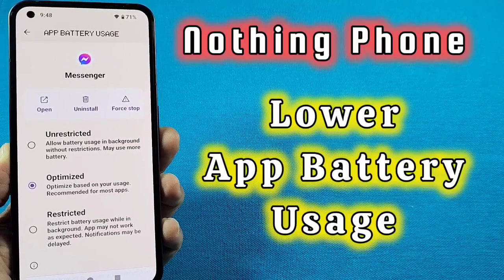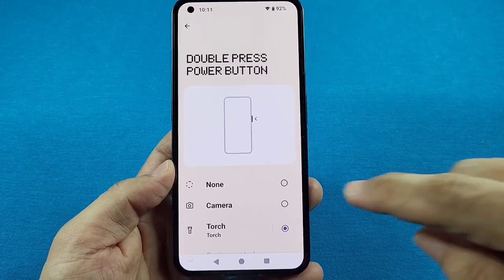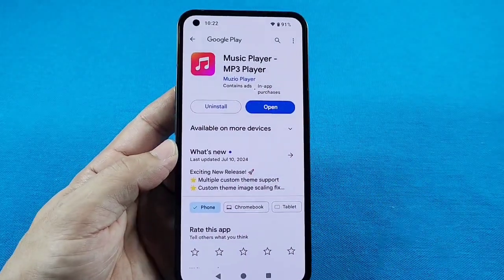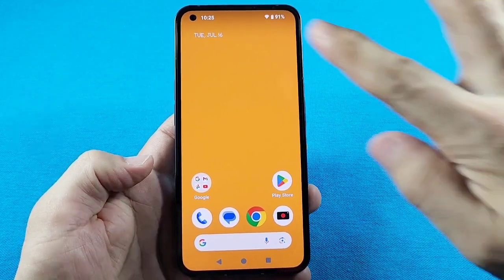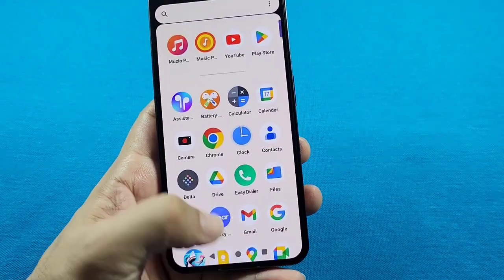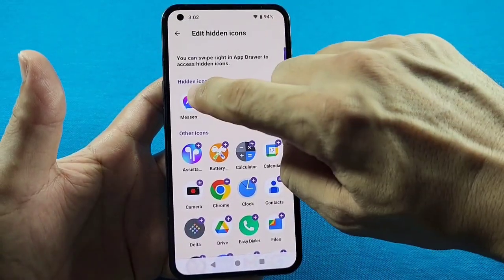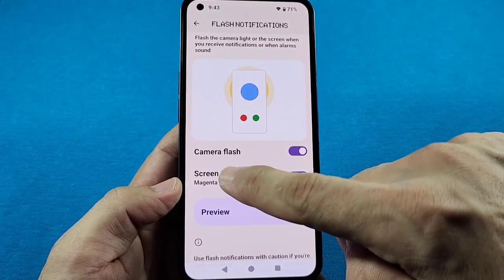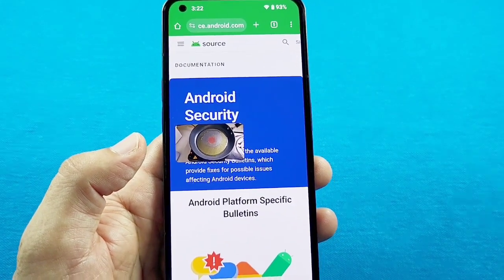Nothing Phone Android Tips and Tricks 2025 user guide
tips and tricks are as follows

display settings
privacy settings
hidden feature
wireless settings
keyboard settings
notifications

Nothing OS software users interface update